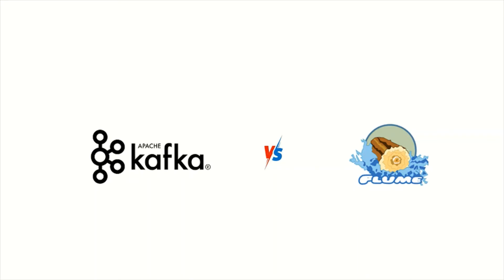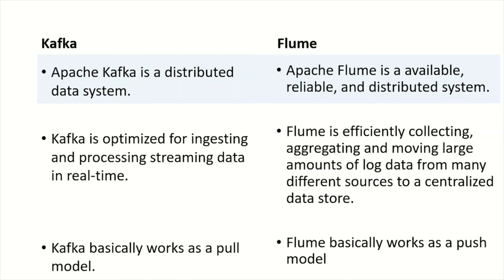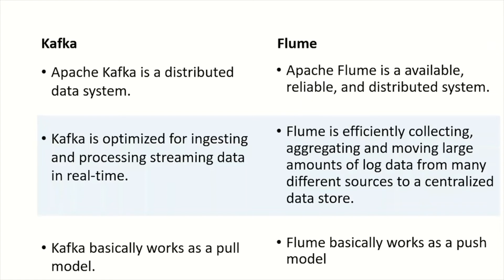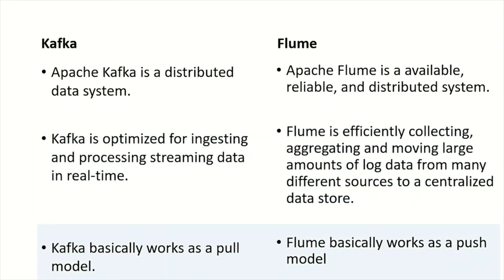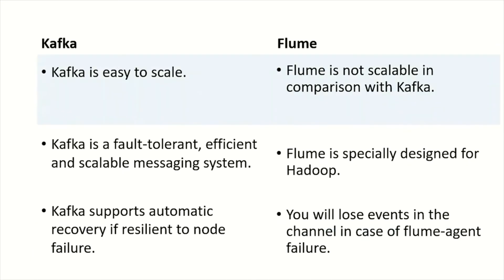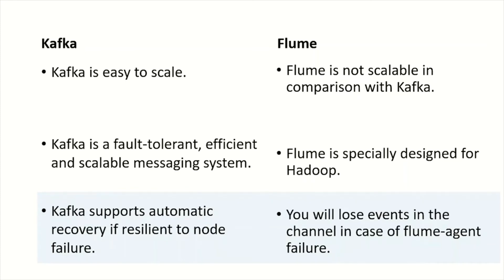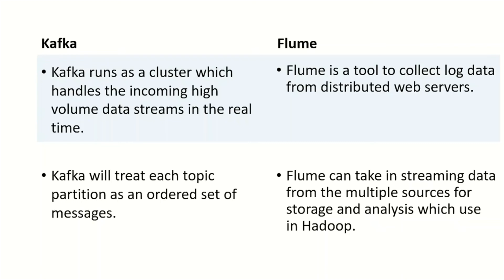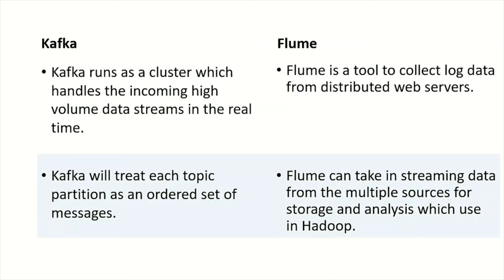Difference between Apache Kafka and Apache Flume | Kafka Vs Flume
Difference between Apache Kafka and Apache Flume.
List of differences between Kafka and Flume.